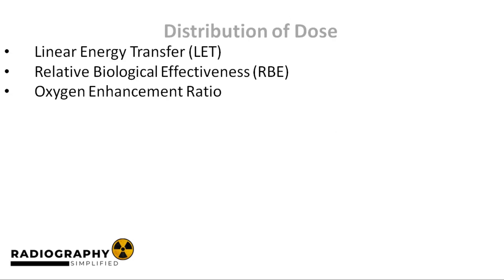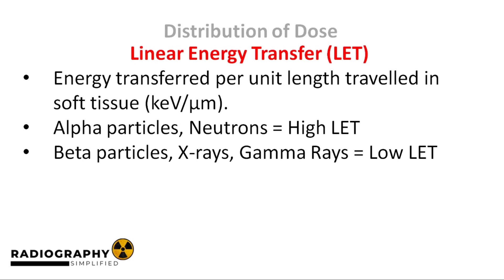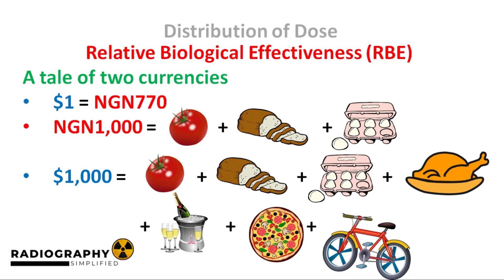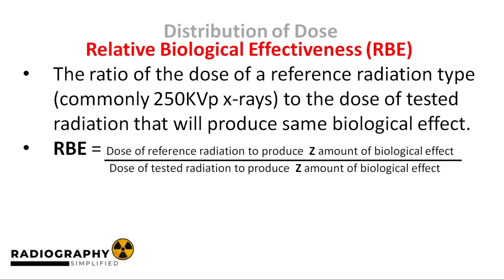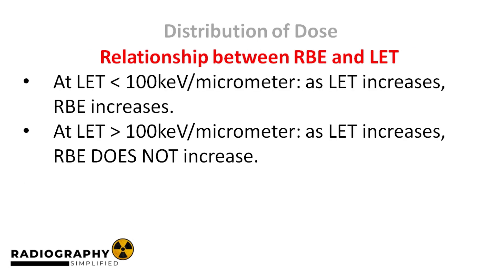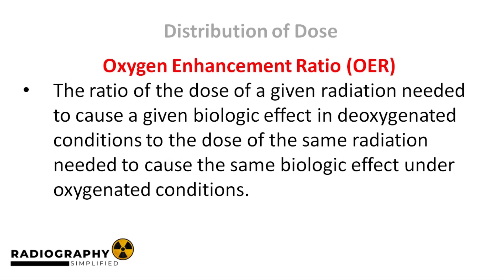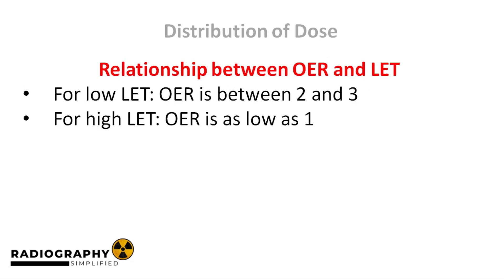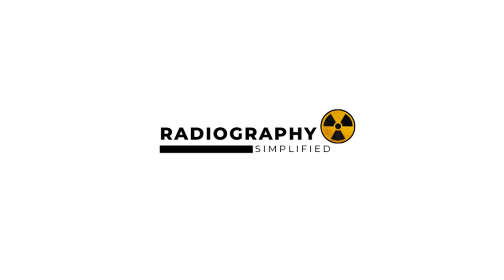LET, RBE, OER (Distribution of Dose) | Part 6 of Comprehensive Radiation Biology Course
In this video, we discuss the key terms associated with the distribution of radiation dose.